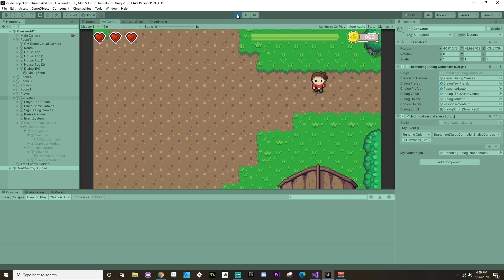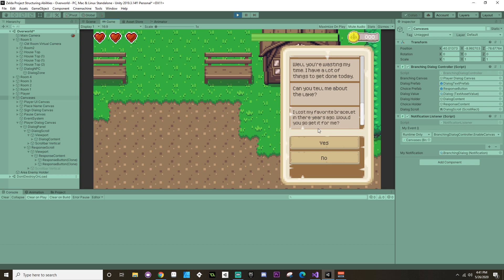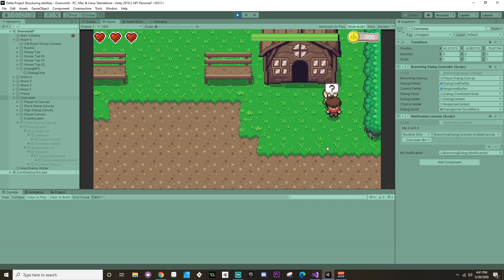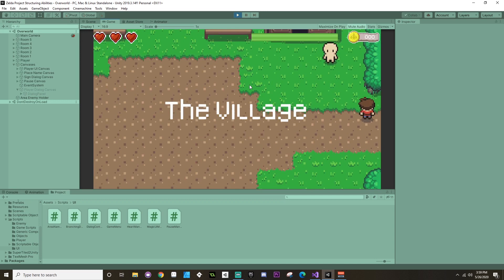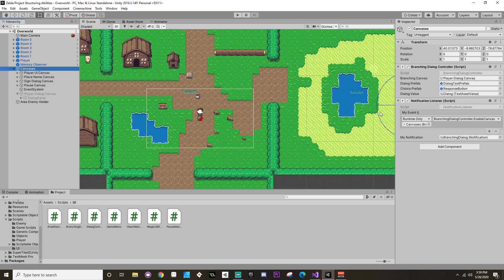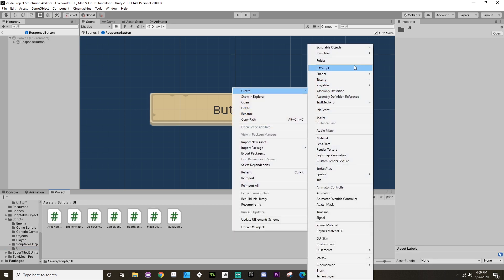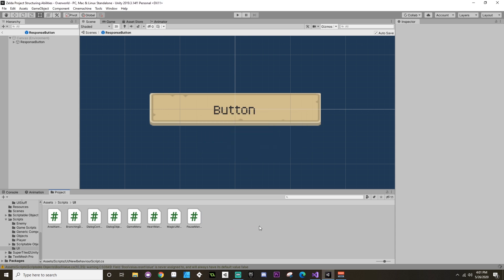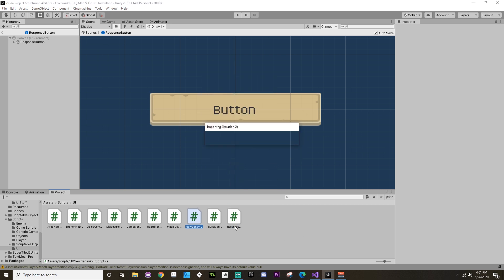Part 5 - Adding Dialogs and Choices - Make a Branching Dialog System